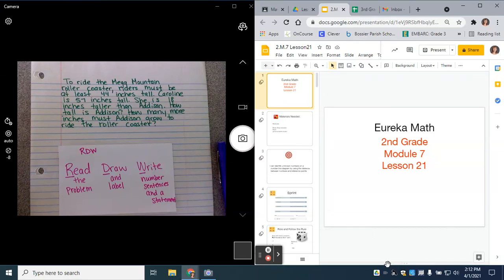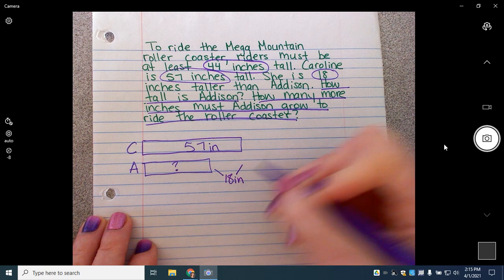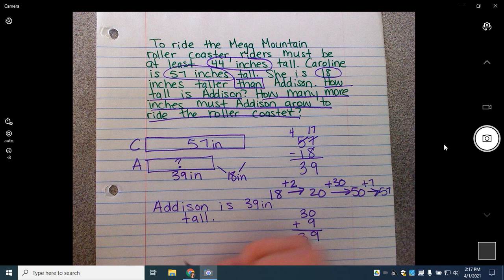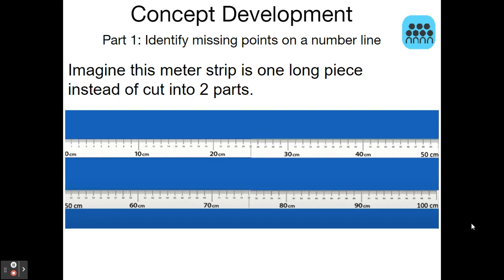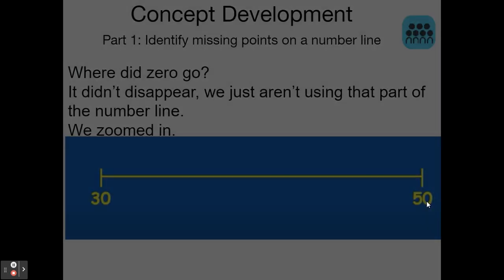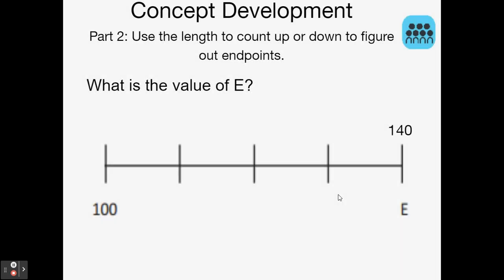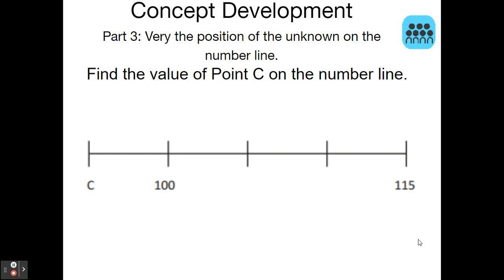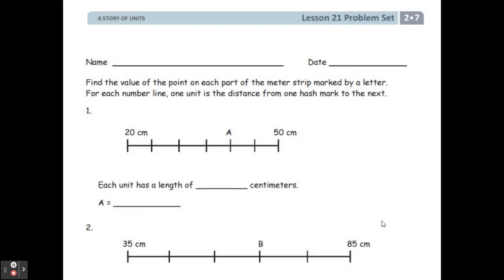G2M7 Lesson 21